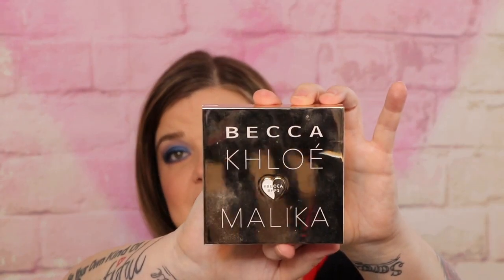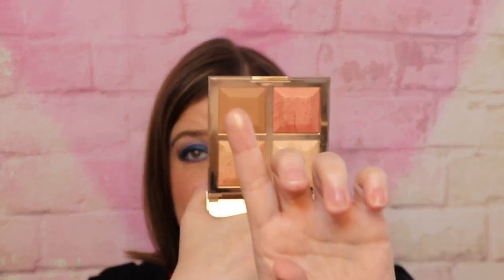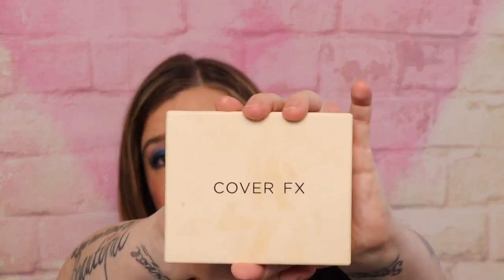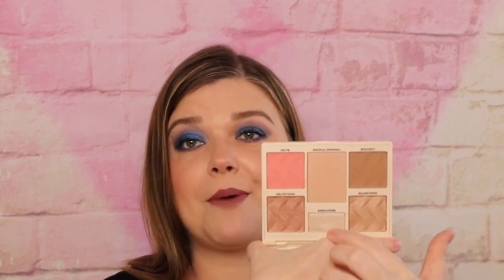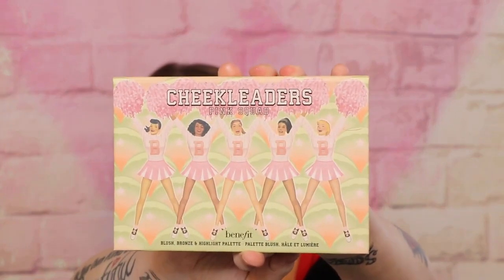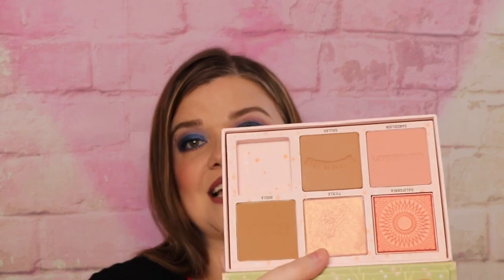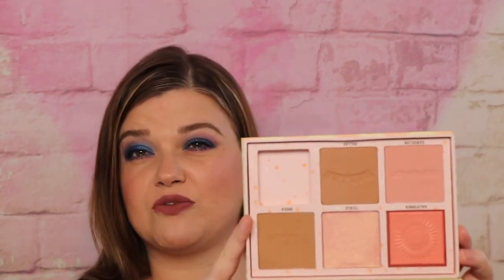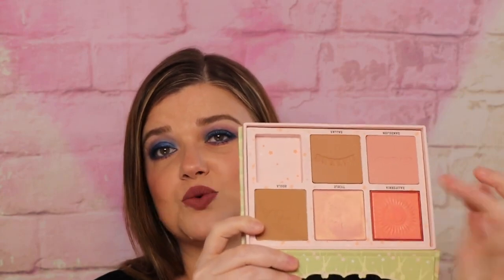Makeup Minutes April 14, 2020 Favorite Face Palettes!